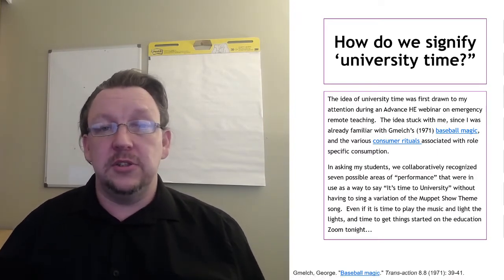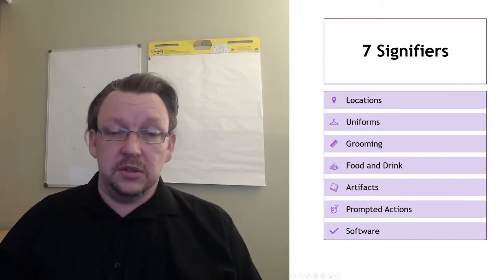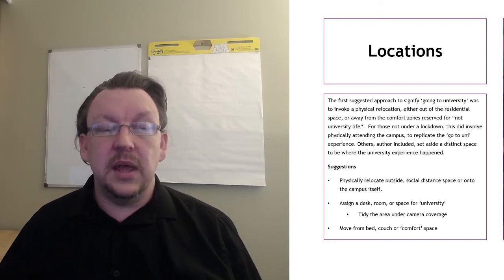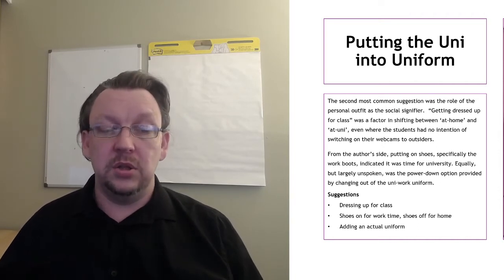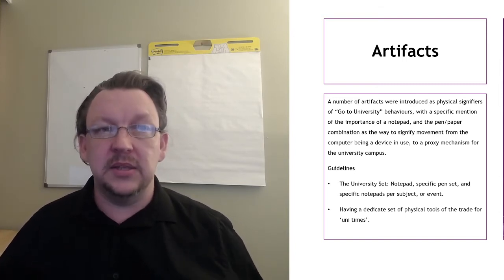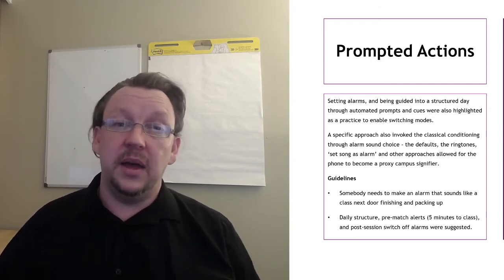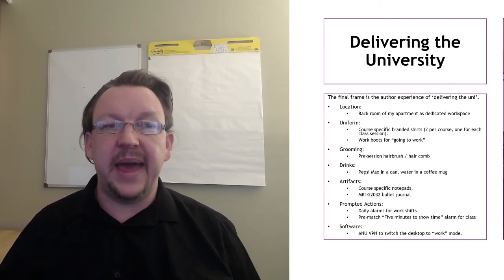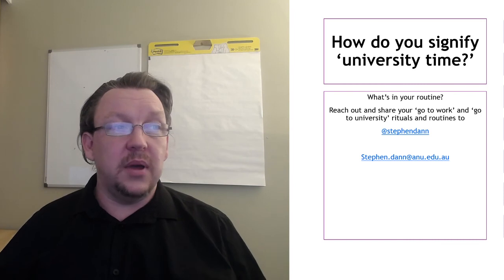Performing the University (10 minute explainer)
I asked my students in MKTG7028 Digital Marketing Communications and MKTG2032 eMarketing to consider the question “What do you do to signify it’s ‘university time’?” as a means of sharing and understanding what it takes to “switch on” for going to university.  Here now are our shared views of what makes the transition from home to work without moving that far across the living room table